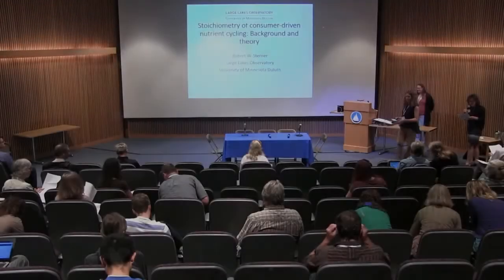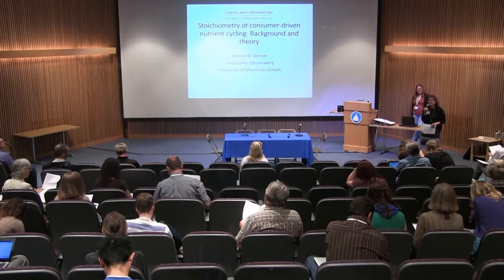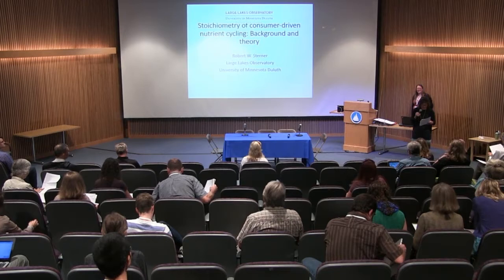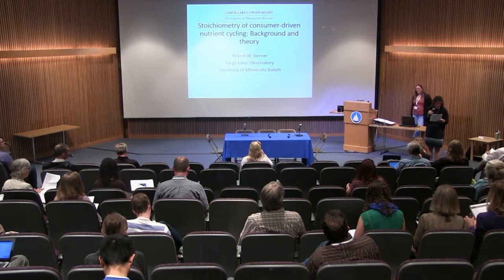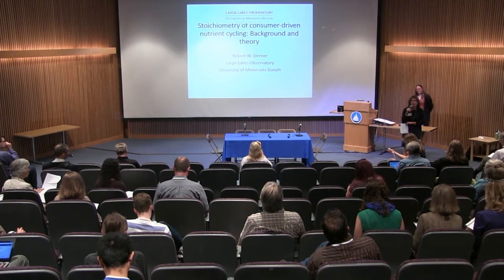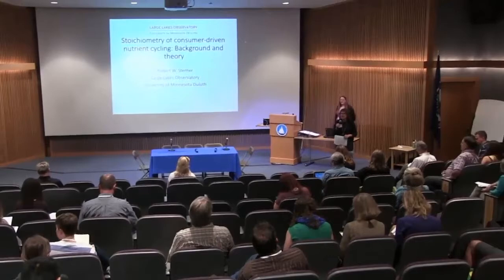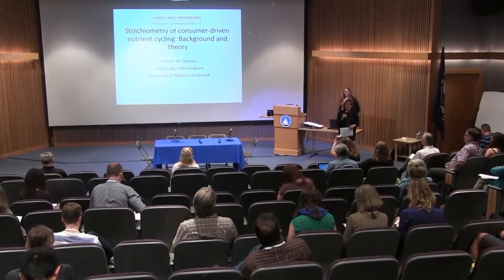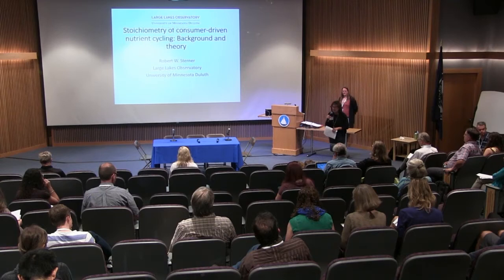D3 1 Debbie Steinberg - Intro to Plenary Session 4: Stoichiometry